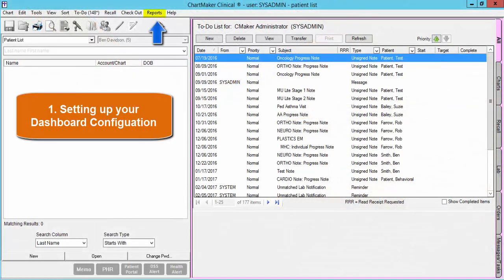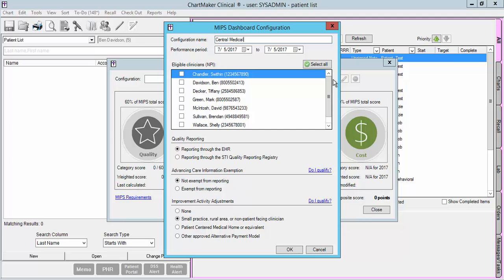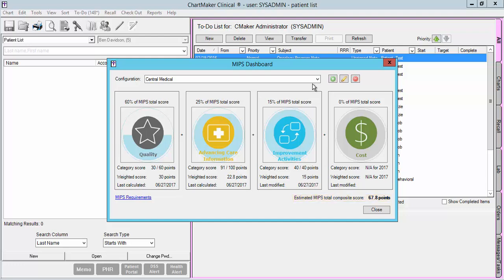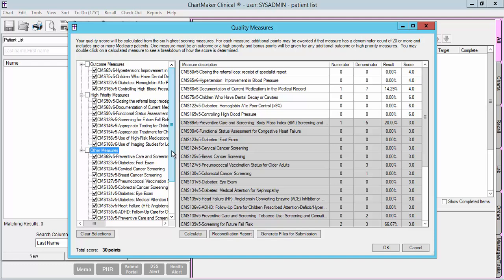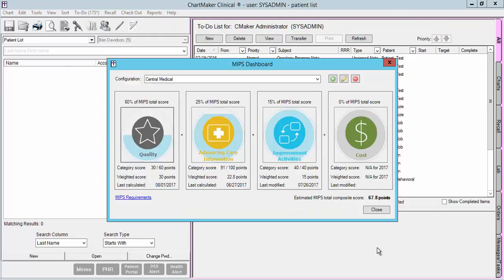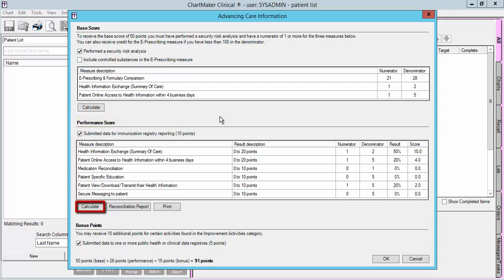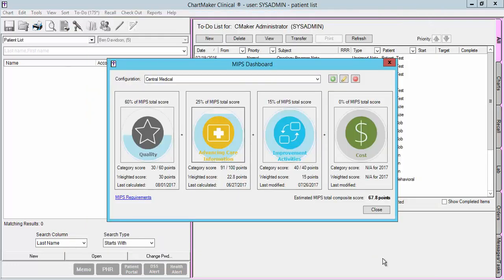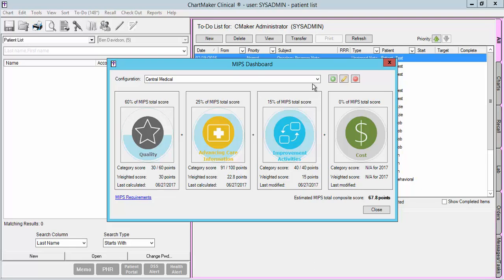MIPS Dashboard Tutorial